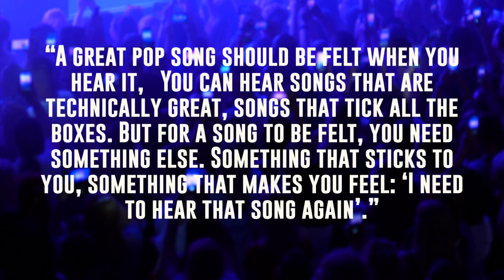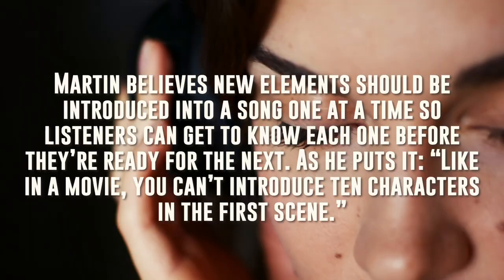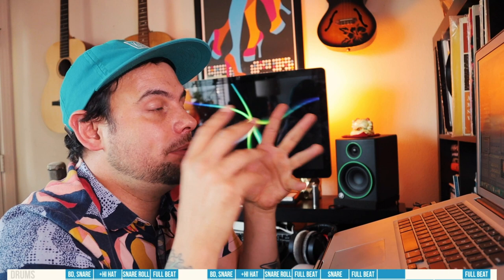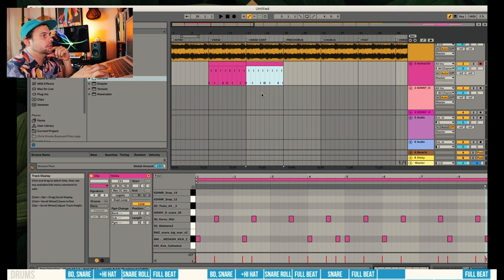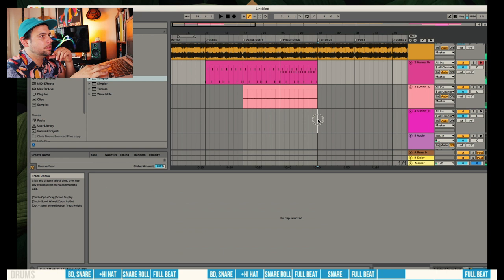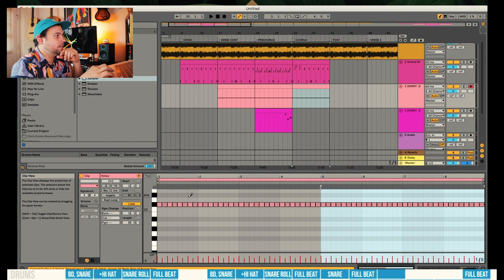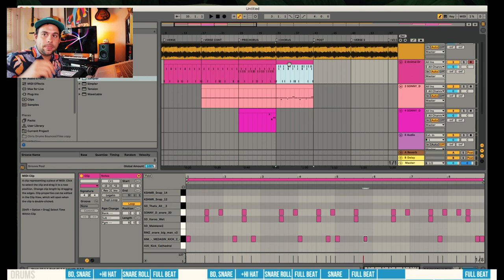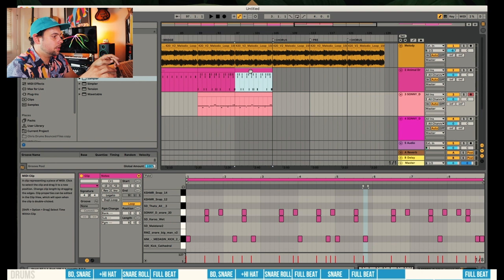How To Write a HIT SONG in 3 Steps | Max Martin Songwriting Formula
Aloha Gang!   I have followed Max Martin and his songwriting formula for a while.  I broke it down into the 3 basic steps.  Although at the end of the day, to become a master like Max you need to put in your 10,000 hours these though processes will get you well underway to becoming a better songwriter, beat maker, producer, rapper, singer, anything!  Stay until the end cause I apply some of the lessons to my beat in real time as I cookup a banger using some these techniques.  It's a mentality that I have tried to adapt to all styles of music I work on and I have definitely noticed a huge difference.  I hope this info works for you and I'd love to see what you're working on.  Shoot me an email and let's link up!

NOTES :
ARRANGEMENT TEMPLATE 👉

🔥 Up to 60% of Plugins!